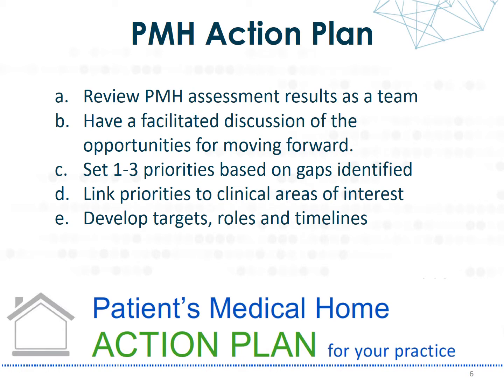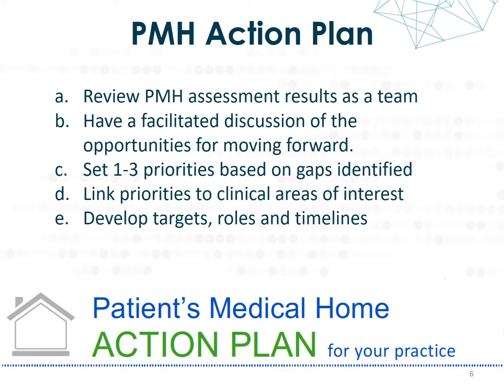Patient’s Medical Home and Your Practice Part 3